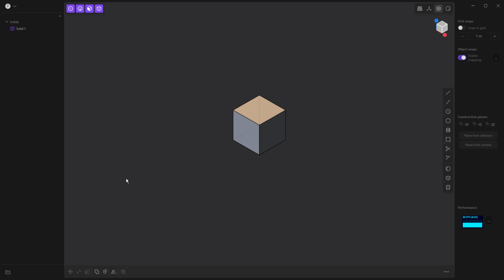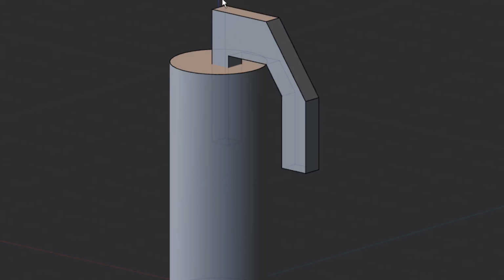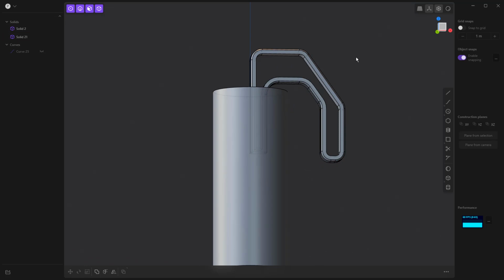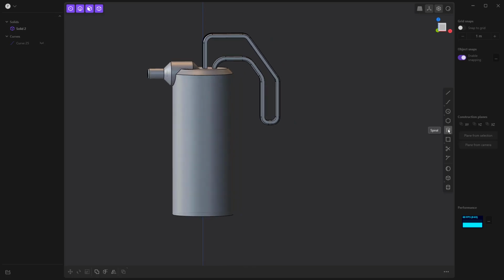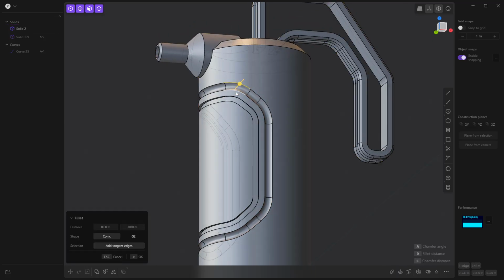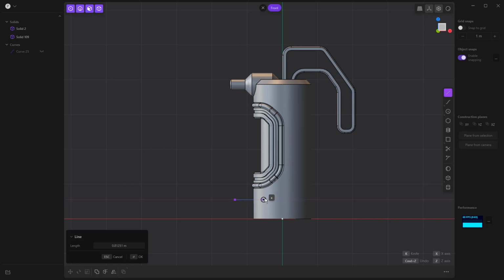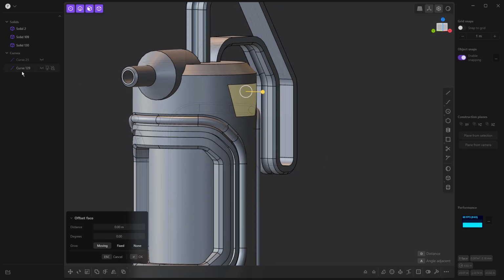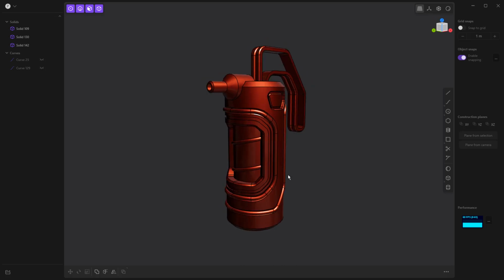Plasticity Quick Start | How To Create Imprints and Panelized Features | Sci-Fi Spray Can Tutorial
In this video we are going to walk through a couple of methods to create panelized features using Plasticity.  If you are looking to download a trial or learn more about the program be sure to head over to:

We are going to cover the following in this video while walking through how to model this spray can:
Imprinting a curve on a solid
Duplicating curves
Using Offset
Using Pipe
Creating a spiral

All of these are going to be general workflows with other tips sprinkled in.  If you have any questions please let me know.